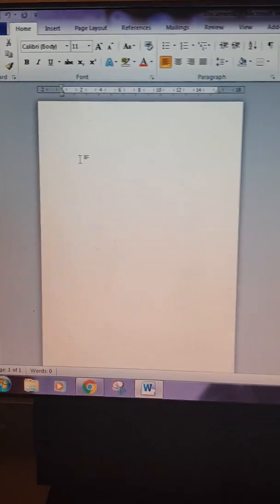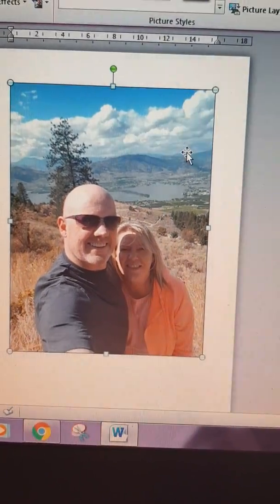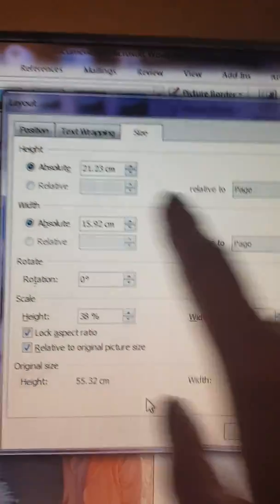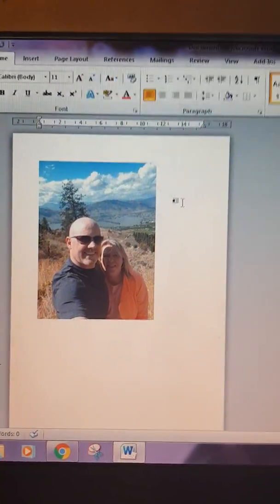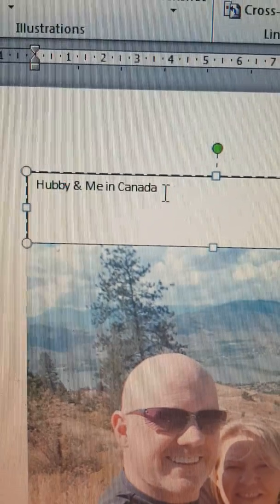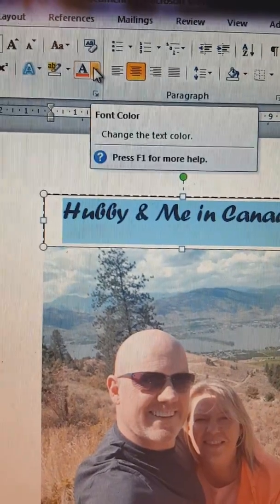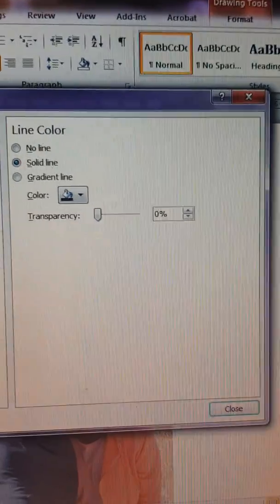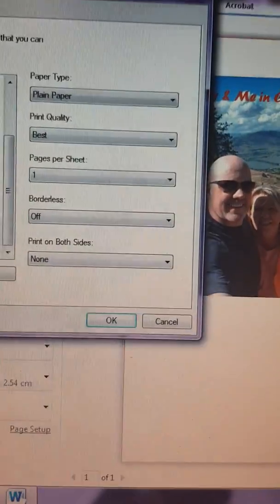Crafty Carol's 5th Tutorial - Inserting photos and text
This tutorial was based around requests how to insert photos and text ready for printing.  I offer this service also to those who do not have printers and would like me to design something personal for them.